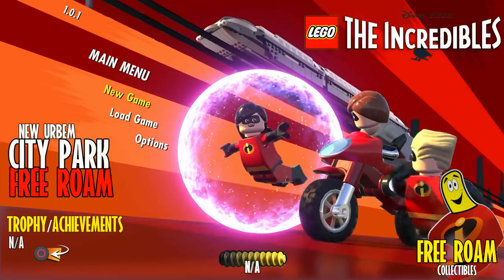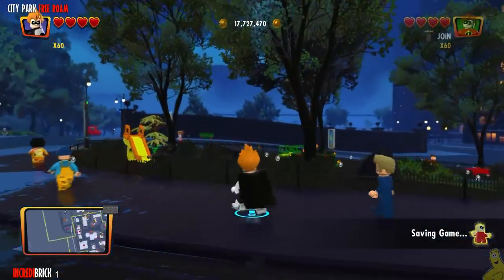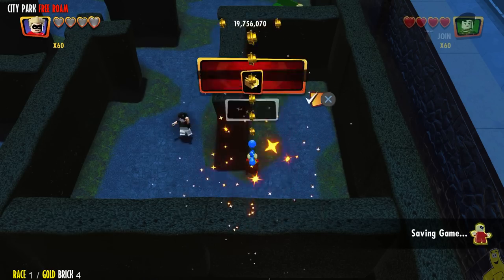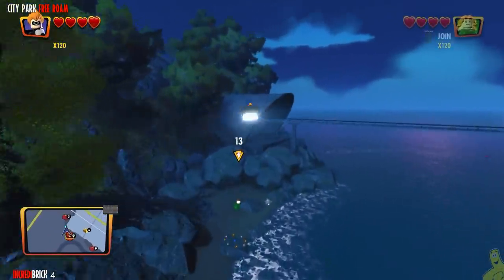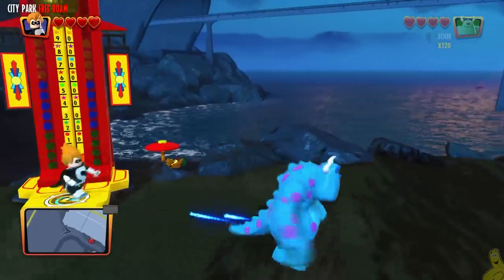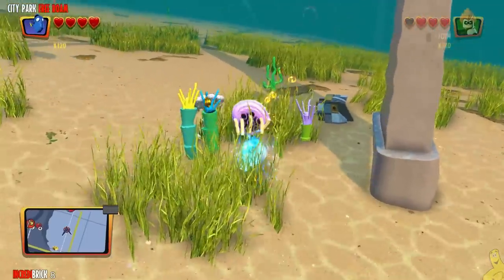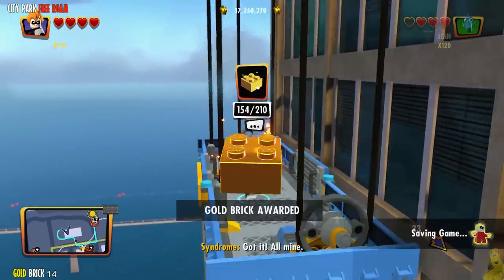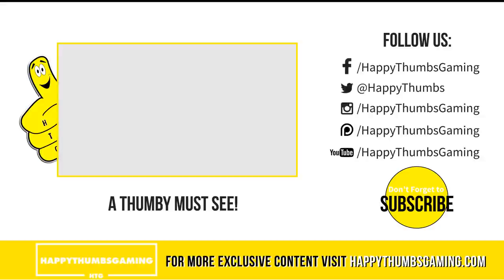Lego The Incredibles: New Urbem City Park FREE ROAM - HTG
Lego The Incredibles New Urbem / City Park FREE ROAM
Lego The Incredibles is officially out and we are done with all 12 STORY Chapters and CRIME WAVES next up is FREE ROAM! We chose to do FREE ROAM next as we unlock needed Character Tokens for FREE PLAY!! ⬇️ Lego The Incredibles showcases both the new Incredibles 2 Movie, as well as the original Incredibles movie too! This video covers New Urbem / City Park FREE ROAM and we unlock a character token and a couple of gold bricks for completing the CITY PARK FREE ROAM AREA. Follow along as we knock out all 10 FREE ROAM areas of Lego The Incredibles and then we will prepare for our Lego The Incredibles FREE PLAY guides too! If you have any Lego The Incredibles questions, don't hesitate to ask us.

Our Collectible Quick Links for New Urbem City Park FREE ROAM:
Set in Stone Challenge (Vectress Char Token) + Gold Brick 1:
00:40 00:54 01:09 01:27 01:46
Gold Brick 2:  02:13
Incredibrick 1:  02:25
Incredibrick 2:  02:53
Incredibrick 3:  03:06
Gold Brick 3:  03:23
Race 1 / Gold Brick 4:  04:11
Family Build 1 (Pixar)/ Merida Character Token / Gold Brick 5:  04:47
RED BRICK (2x Stud Multiplier):  05:59
Incredibrick 4:  06:50
Gold Brick 6:  07:10
Family Build 2 / Gold Brick 7:  07:33
Incredibrick 5:  08:53
Gold Brick 8:  09:04
Incredibrick 6:  09:16
Incredibrick 7:  09:42
Race 2 / Gold Brick 9:  09:54
Incredibrick 8:  11:11
Gold Brick 10:  11:45
Incredibrick 9:  11:59
Race 3 / Gold Brick 11:  12:20
Gold Brick 12:  13:42
Gold Brick 13: 14:04
Incredibrick 10:  14:46
Gold Brick 14:  15:17

►Trophy/Achievement earned in this Lego The Incredibles video:
No Trophy/Achievement

- HappyThumbsGaming